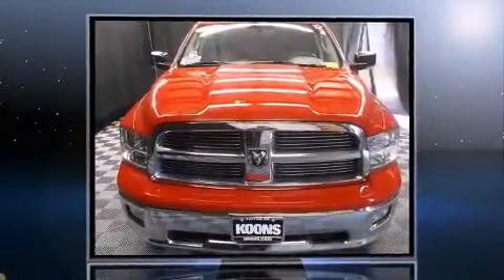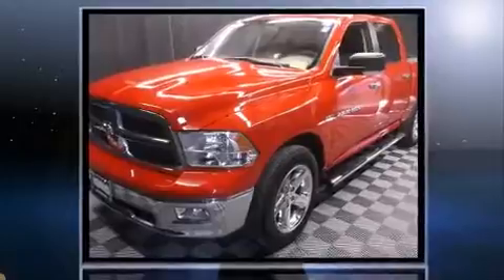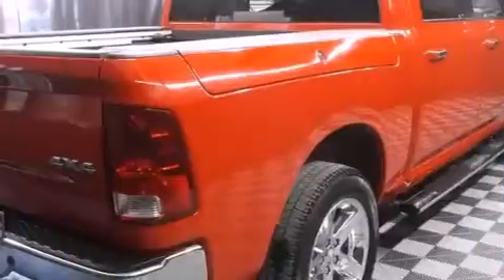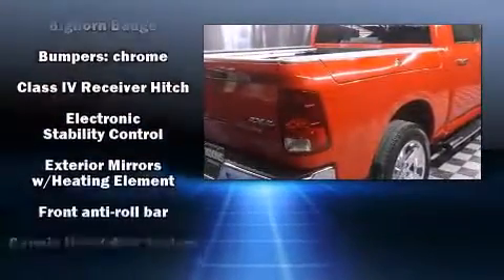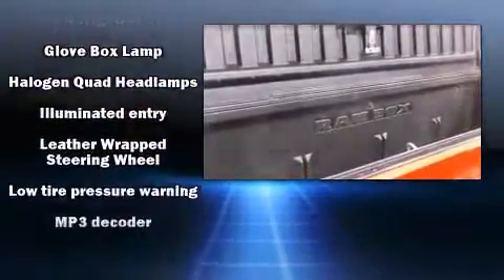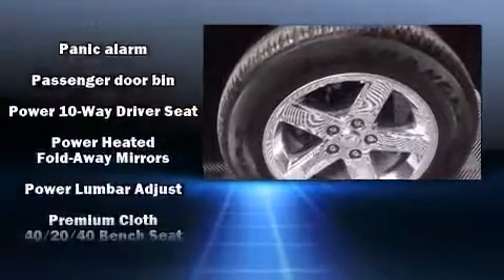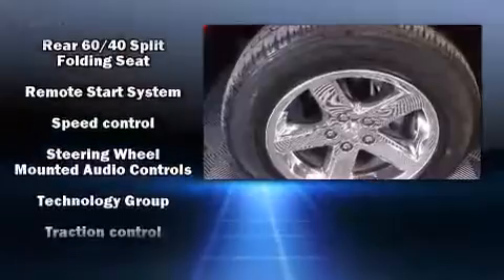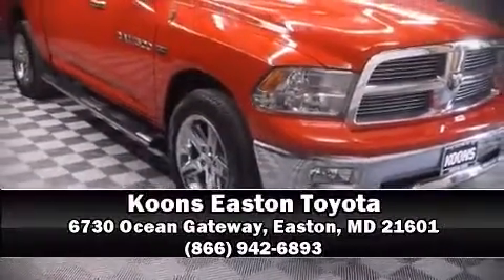2012 Dodge Ram 1500 Big Horn in Easton, MD 21601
Familiarize yourself with the 2012 Ram 1500 With less than 30,000 miles on the odometer, you can be confident that this pre-owned vehicle will provide you reliable transportation. It features an automatic transmission, 4-wheel drive, and a powerful 8 cylinder engine. Comfort and convenience were prioritized within, evidenced by amenities such as: 1-touch window functionality, a rear step bumper, fully automatic headlights, tilt steering wheel, cruise control, an overhead console, and much more. Side curtain airbags deploy in extreme circumstances, shielding you and your passengers from collision forces. It also arrives with a Carfax history report, indicating just one previous owner. Our experienced sales staff is eager to share its knowledge and enthusiasm with you. They'll work with you to find the right vehicle at a price you can afford. We are here to help you.